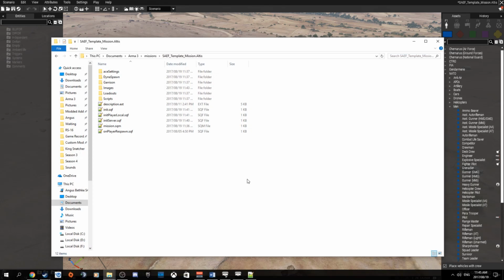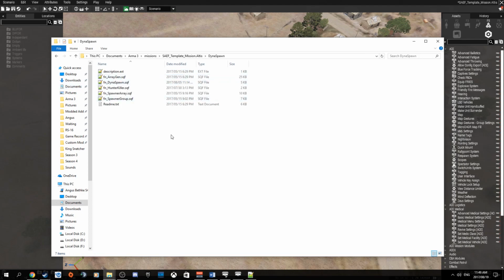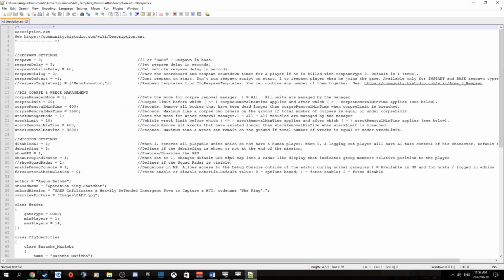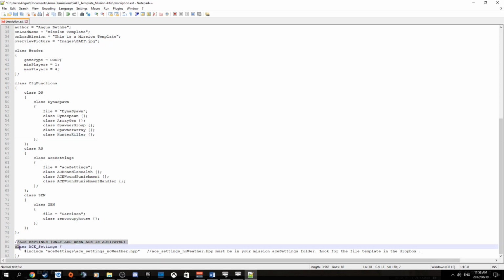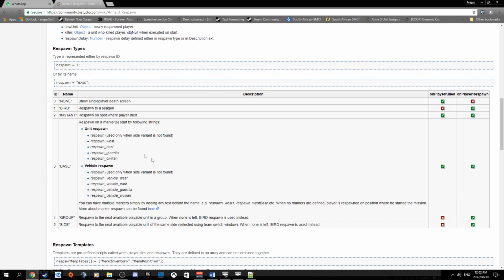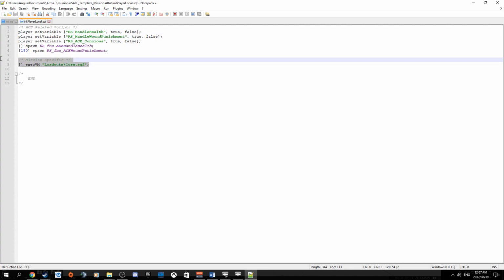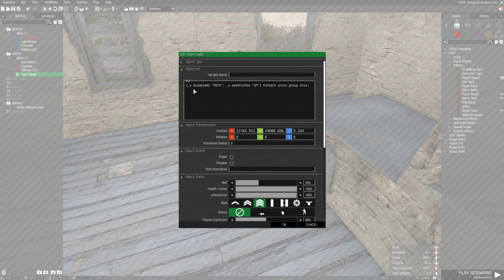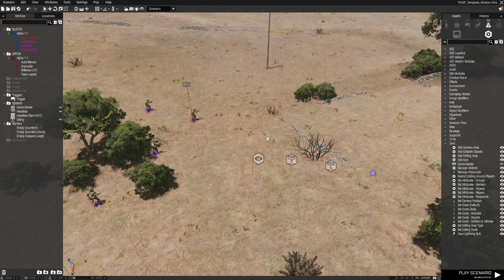Part 1, The Basics - SAEF Mission Making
Mission Making the SAEF Way Part 1, The Basics.

Video by: Angus Bethke a.k.a. Rabid Squirrel